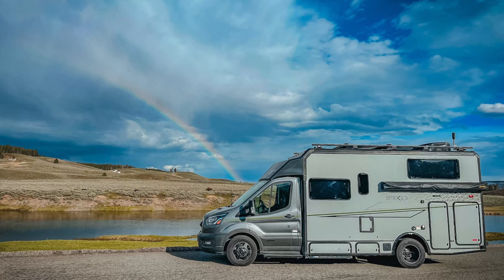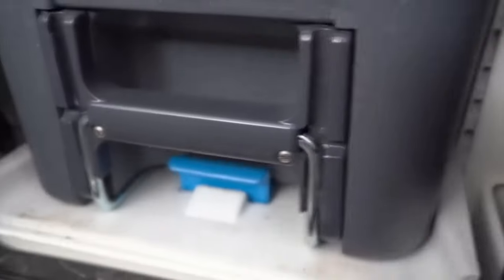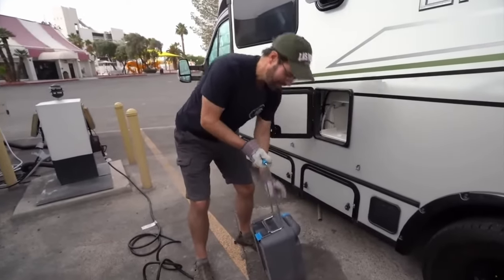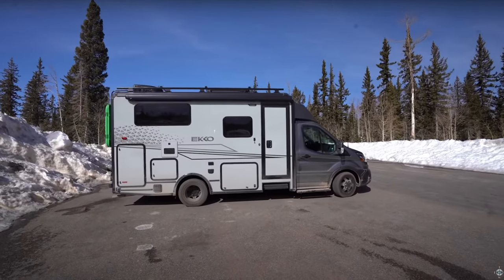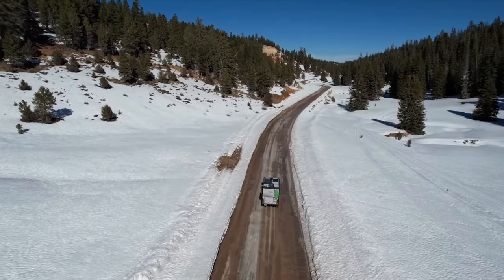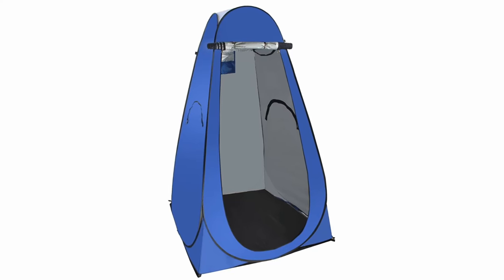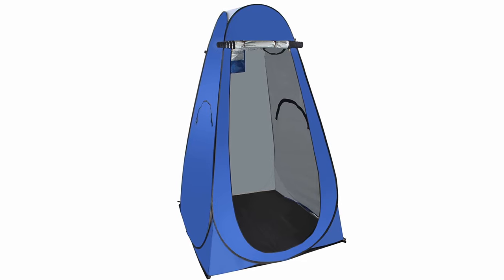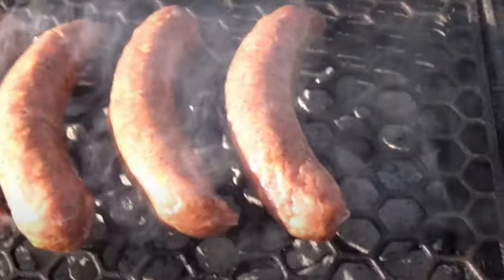How to BOONDOCK like a PRO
How to BOONDOCK like a PRO @TurnItUpWorld. Today Dave and Tanya gave NRVTA some tips on boondocking and taking care of your poo while RVing.